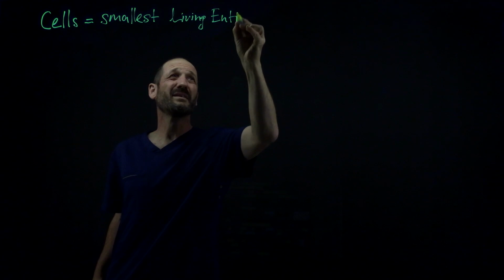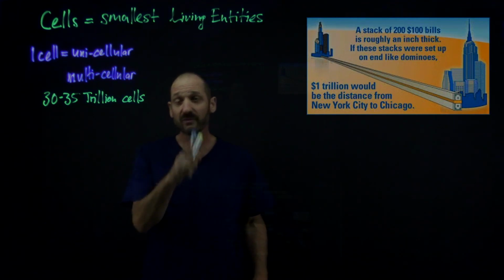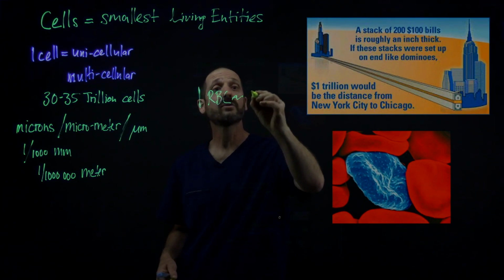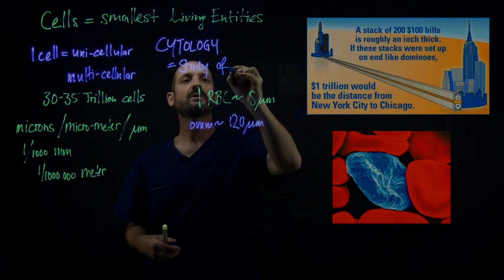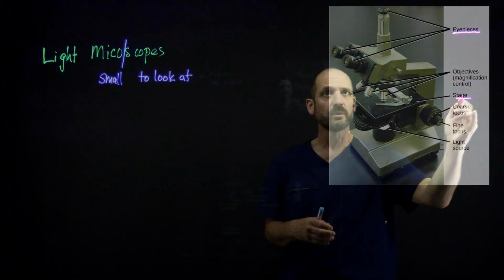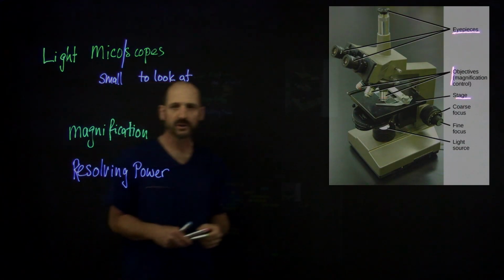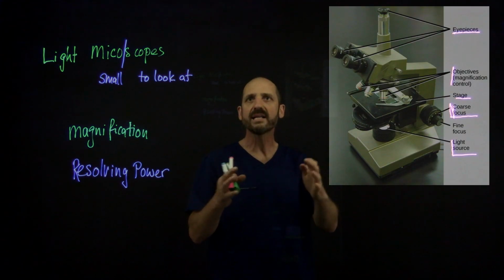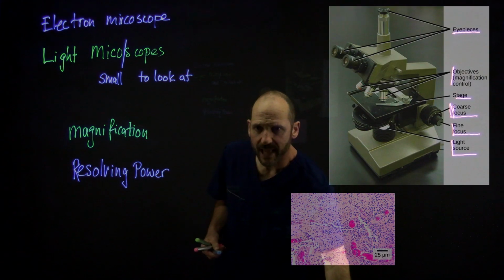The Cell, part 1